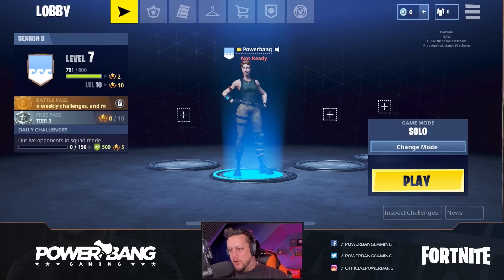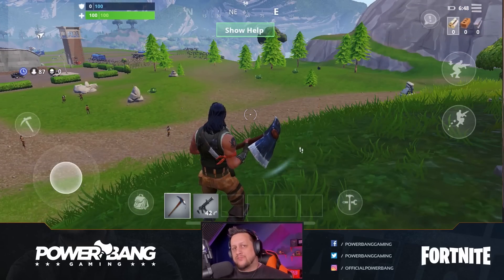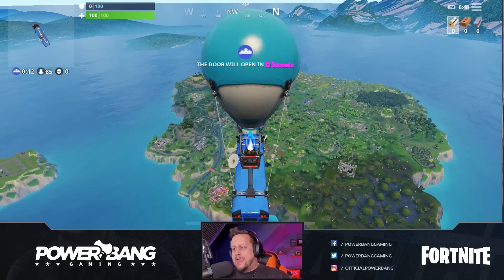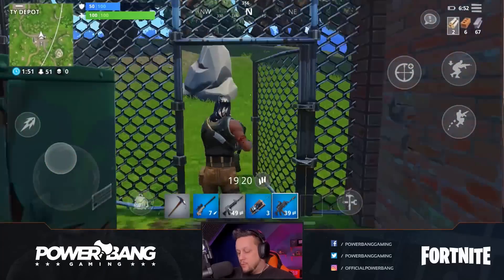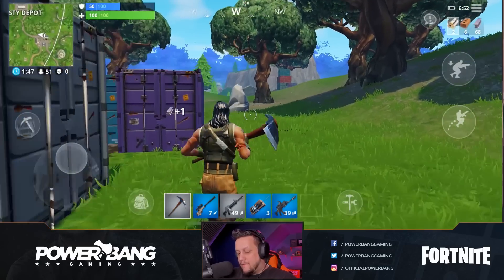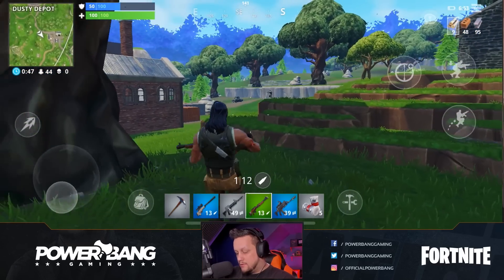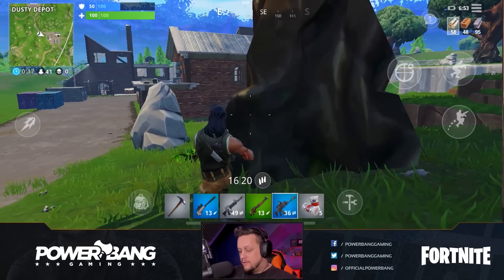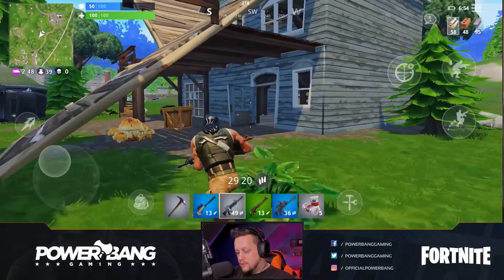FORTNITE is now on MOBILE! First Look + INVITE CODES!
FORTNITE is now on MOBILE! | Powerbang Gaming

The hugely popular Battle Royale game from PC & Console fame "Fortnite" has launched on MOBILE! Today is the first day the game can be downloaded, and I was one of the first to get access to Fortnite. This is my first look and impression at this Battle Royale juggernaut - what did you guys think of the game?

See the comment section and the video for some Fortnite Mobile invite codes!